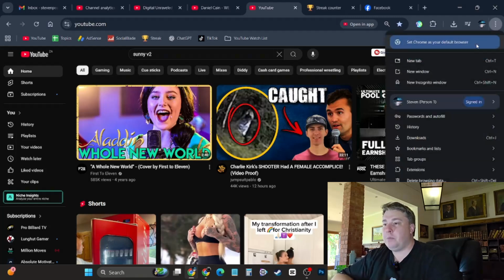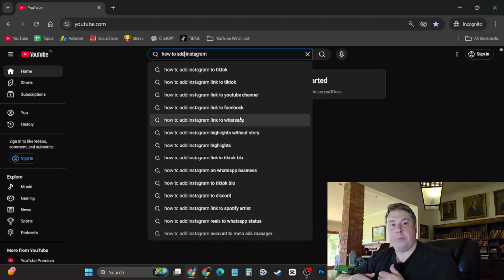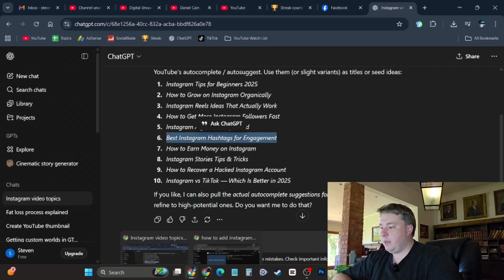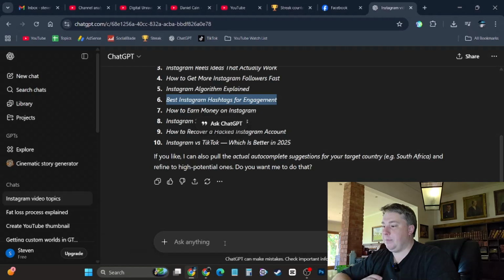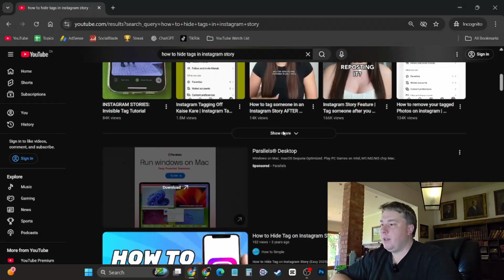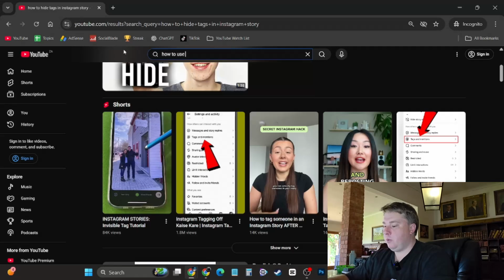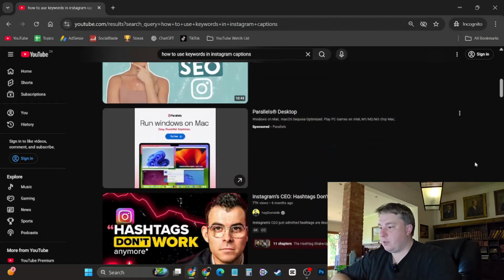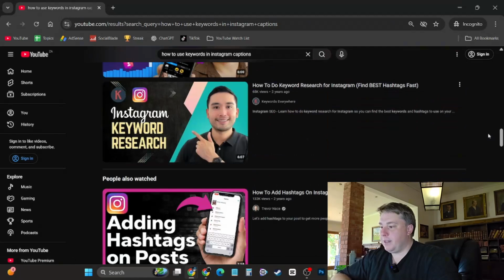Automate Your Keyword Research With AI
Join The Search Makers Community [FREE]